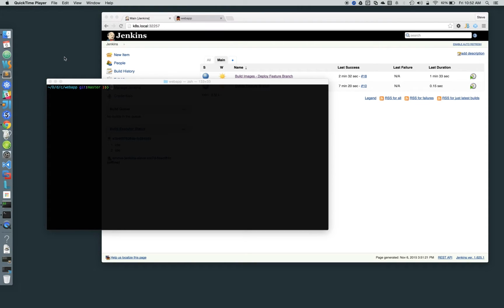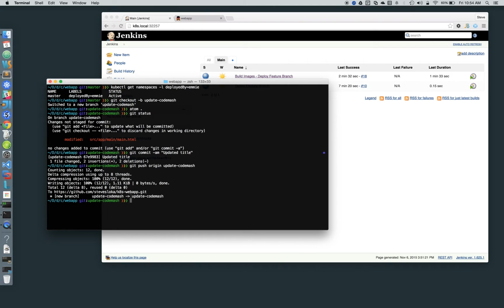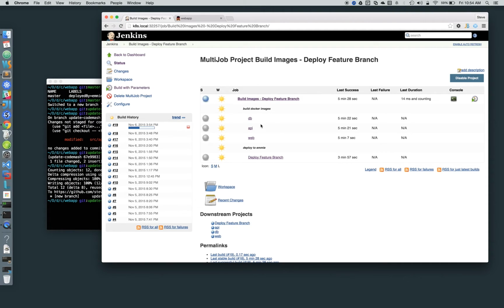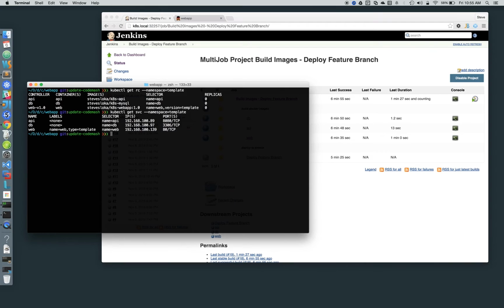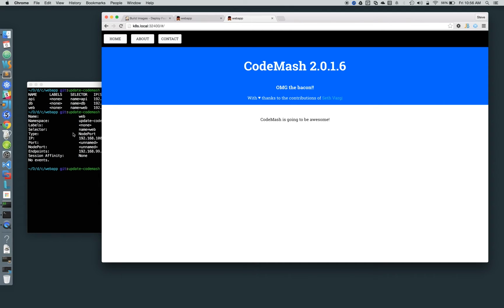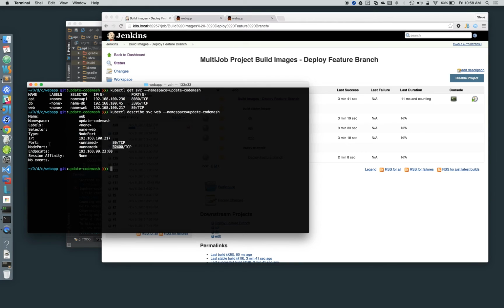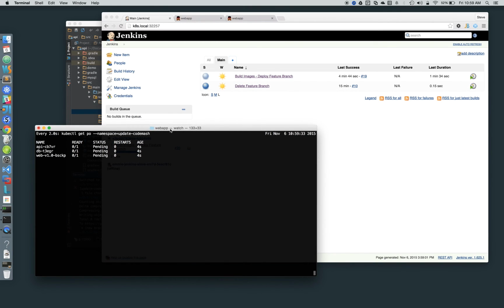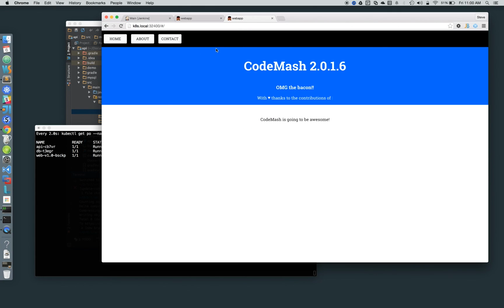Emmie demo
Emmie is a continuous delivery solution that allows for feature branch deployments to a Kubernetes cluster.